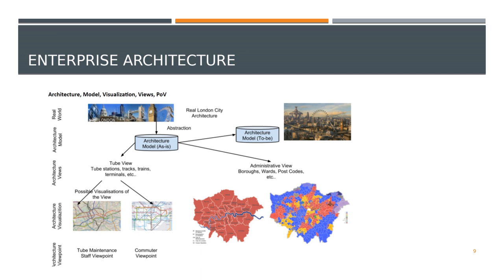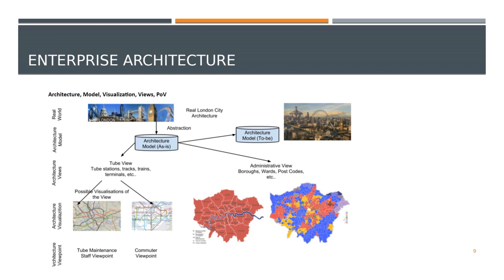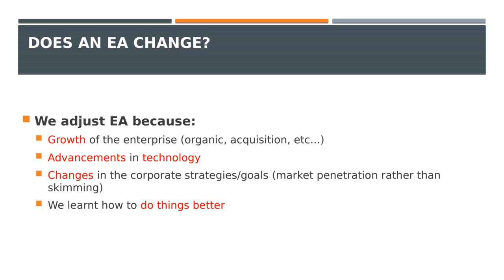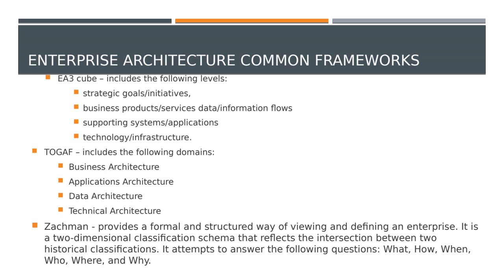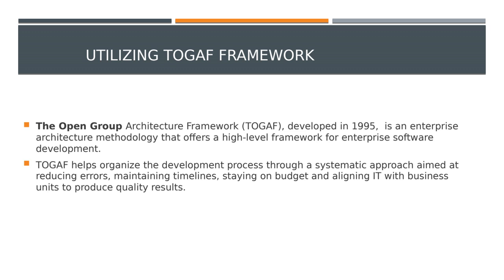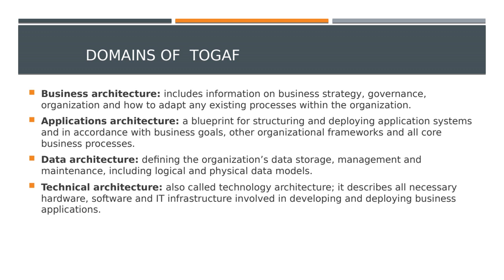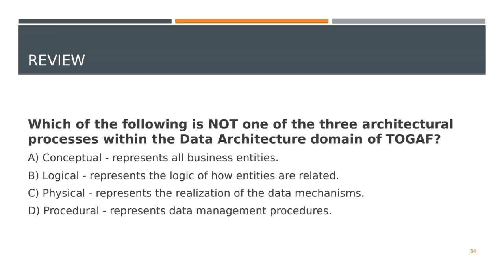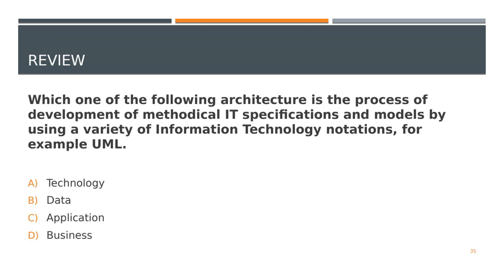Week3 ENTERPRISE ARCHITECTURE, TOGA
IT Strategy and Governance